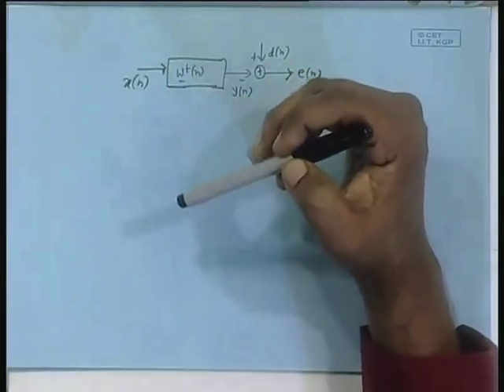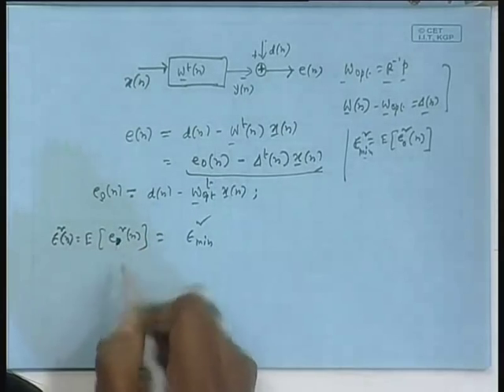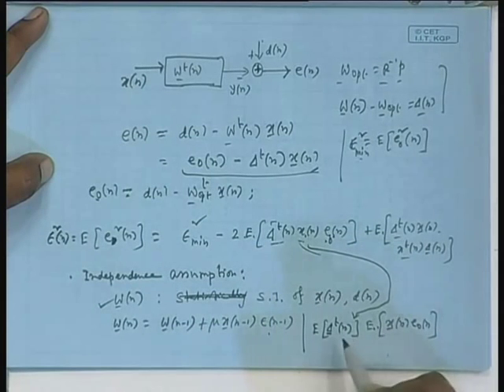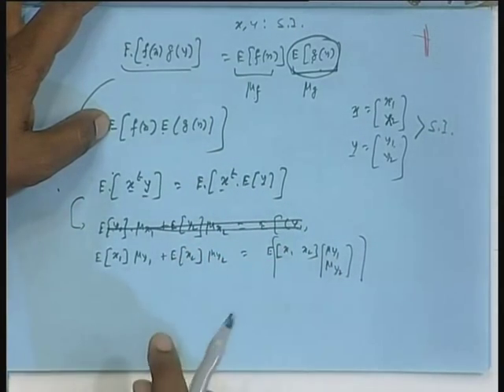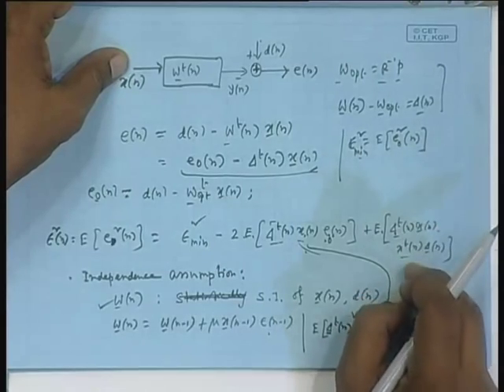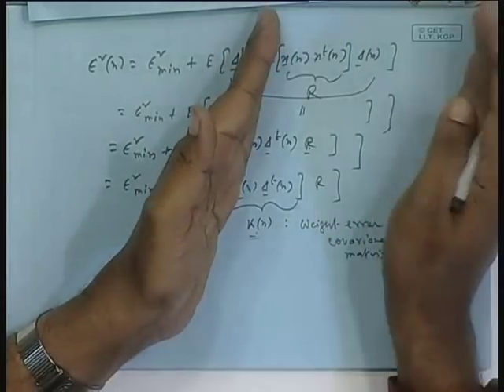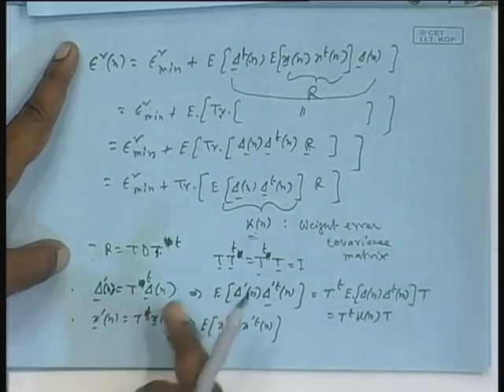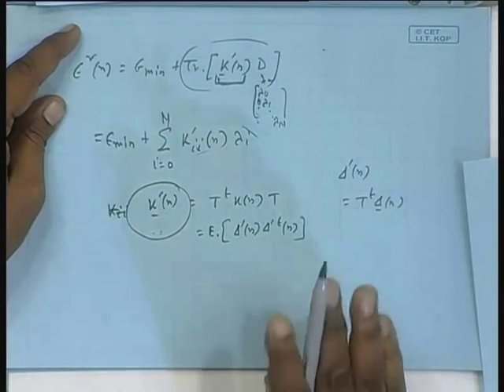Lecture - 9 Convergence Analysis (Mean Square)